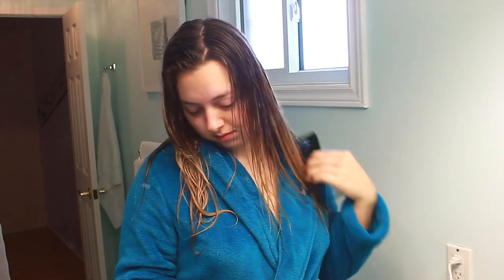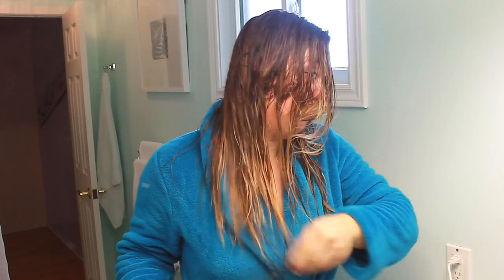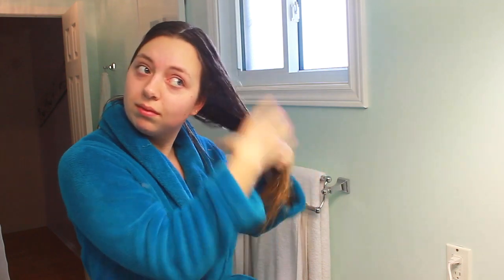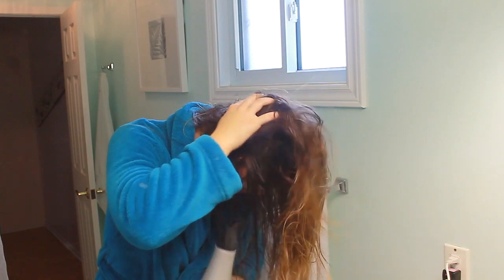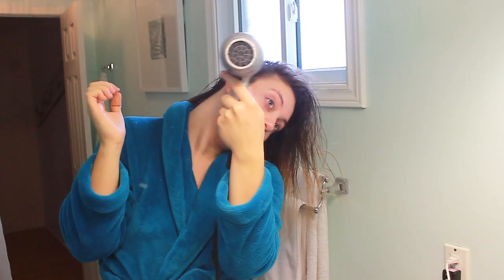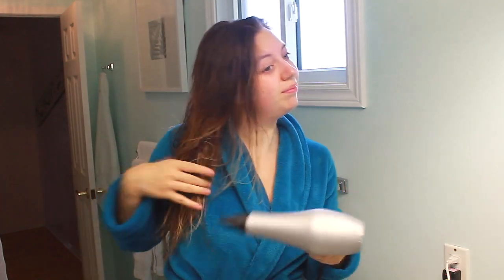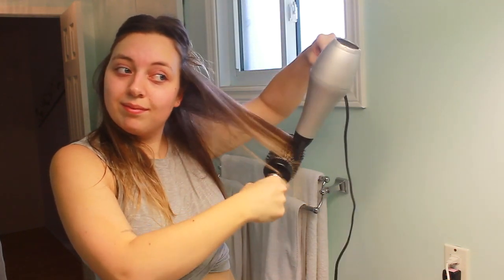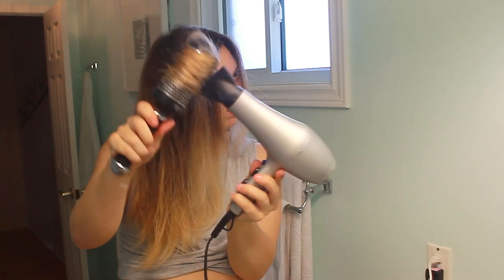MY SUMMER AFTER SHOWER HAIR ROUTINE 2018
Today's video is all about my after shower hair routine! I show y'all what I do after my hair is washed, and how set the foundation for styles in the week ahead!

I love 'n' appreciate y'all,
love, Val.